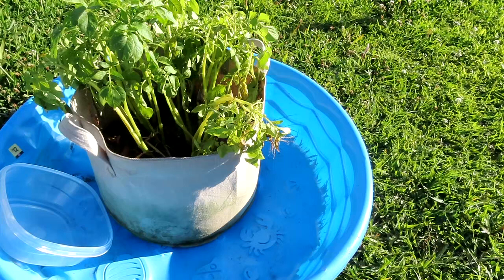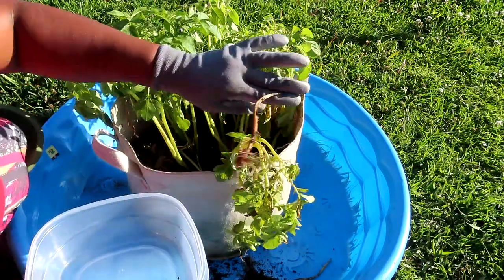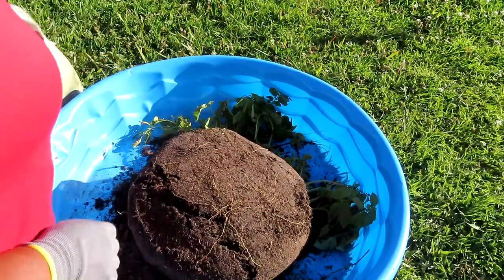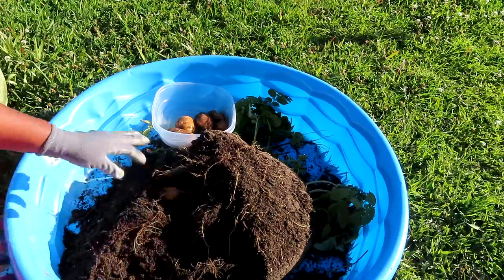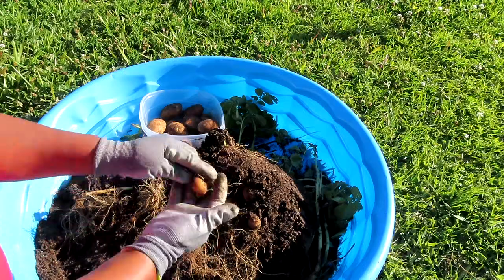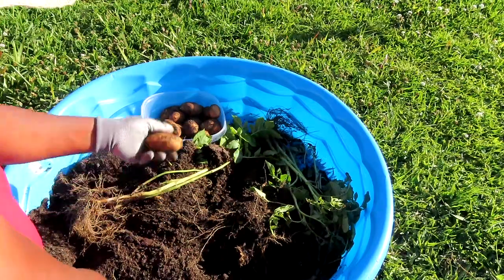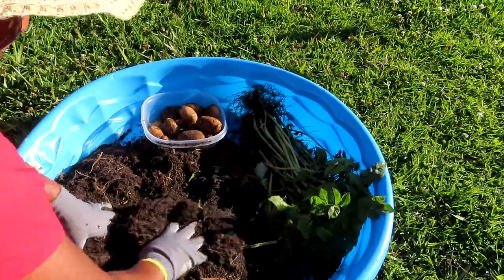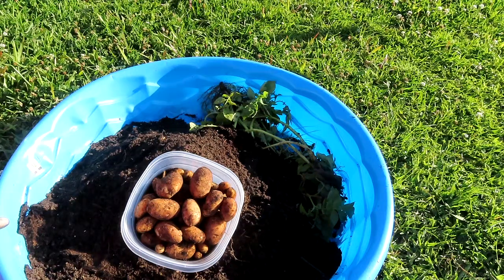WOW, I GOT POTATOES/ HARVEST DAY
I PLANTED MY POTATOES EARLY SPRING AND THEY NEVER FLOWERED, BUT I GOT POTATOES!